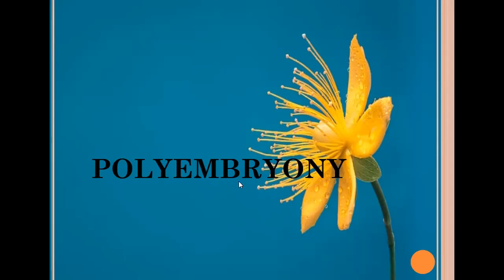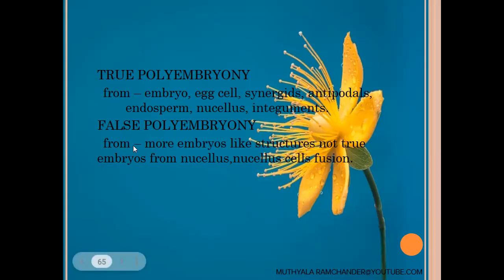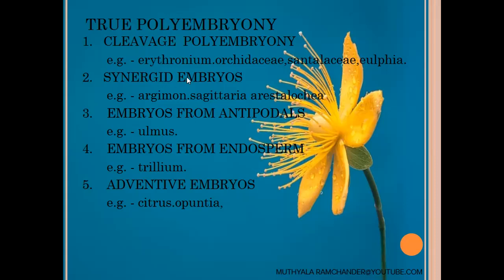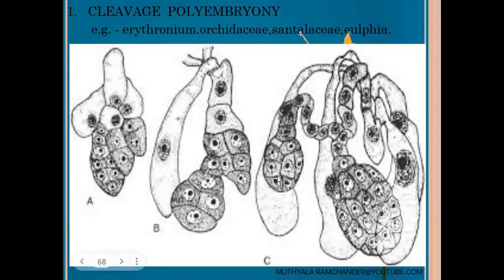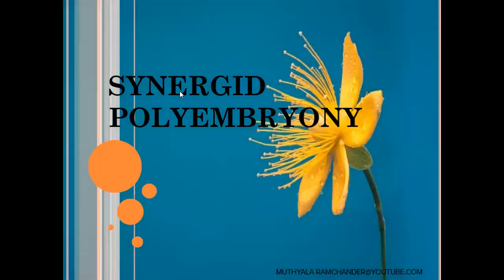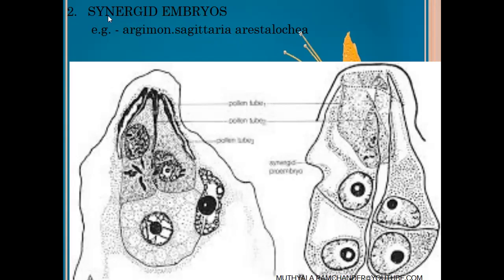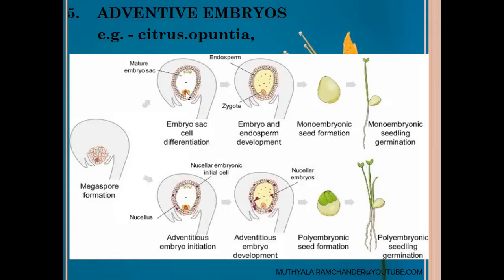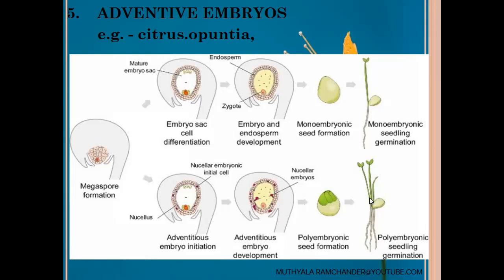Polyembryony in angiosperms for English medium